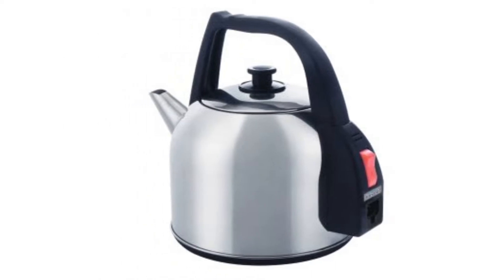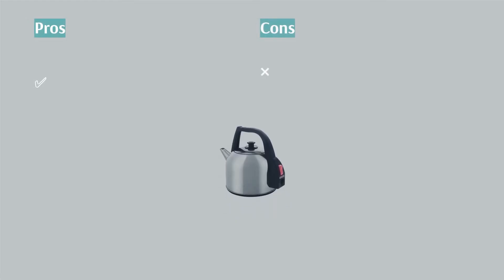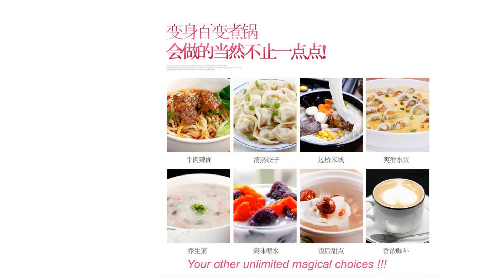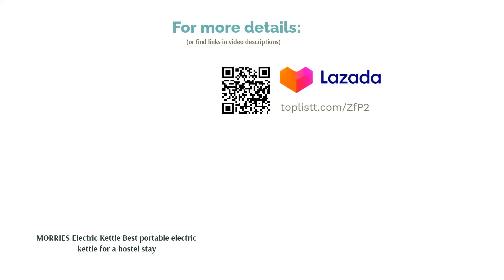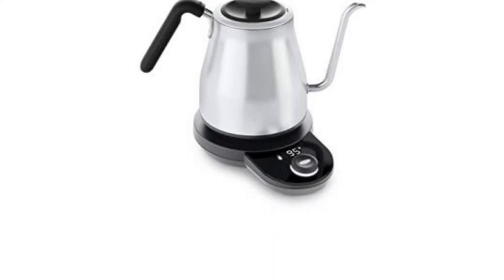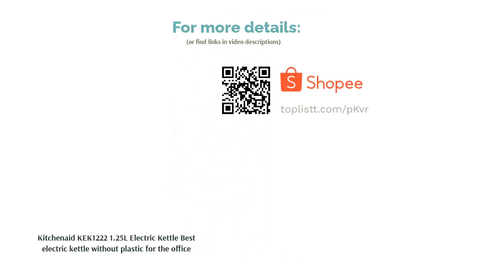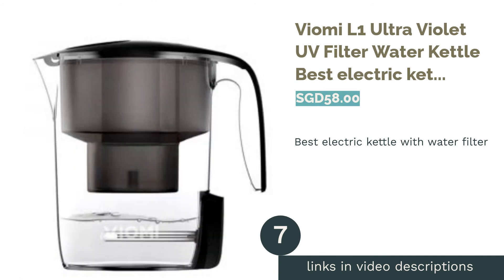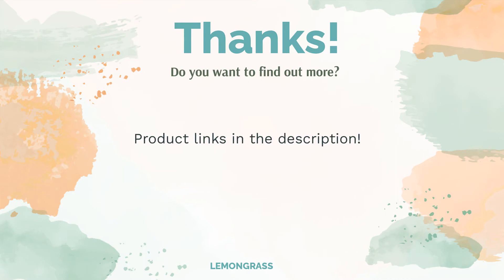🌵 7 Best Electric Kettles in Singapore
🌵 7 Best Electric Kettles in Singapore | Lemongrass. Here are our editor picks:

00:00 Introduction

00:28 #1 - Mistral MEK468 Stainless Steel Electric Kettle Best for boiling water (SGD44.00)

00:57 #2 - LOPOL Electric Glass Kettle Best electric kettle with timer for heating milk (SGD35.90)

01:35 #3 - MORRIES Electric Kettle Best portable electric kettle for a hostel stay (null)

02:04 #4 - OXO On Electric Pour-Over Kettle Best electric pour-over kettle  with variable temperature control (null)

02:42 #5 - Kitchenaid KEK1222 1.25L Electric Kettle Best electric kettle without plastic for the office (null)

03:17 #6 - Mr. Coffee Technique + Best for French press coffee and tea (null)

03:46 #7 - Viomi L1 Ultra Violet UV Filter Water Kettle Best electric kettle with water filter (SGD58.00)

04:20 Ending

Everyone needs to be thankful for the invention of electric kettles. It would be so frustrating to boil water in a pot, with the risk of spills all over the place while you're filling up your cup. Electric kettles do the job well and fast, and some of them does more than just boiling water. Here are seven kettles with different functions for you to choose from.